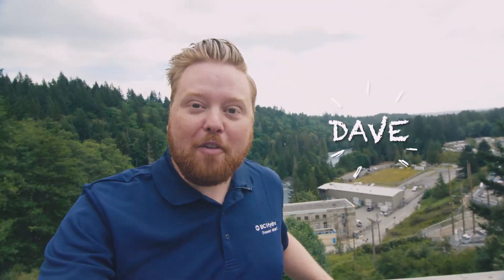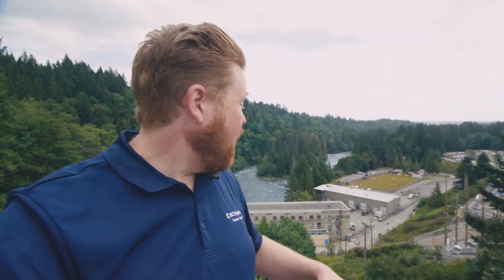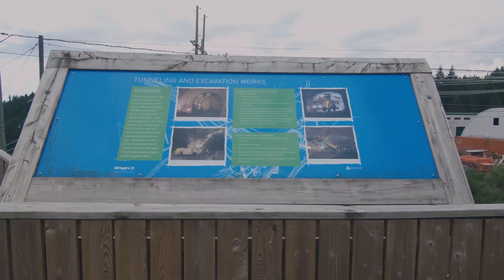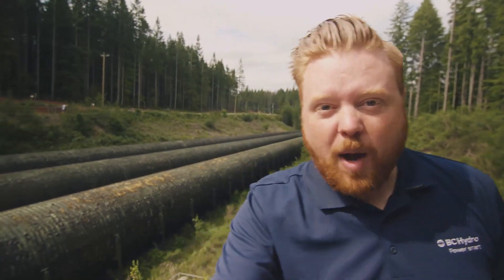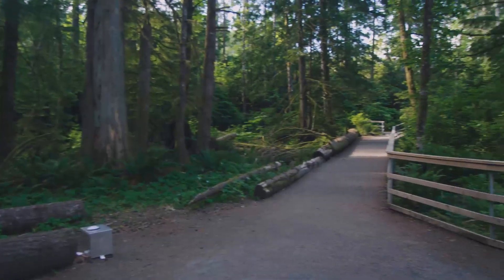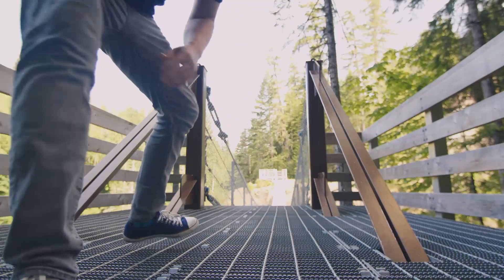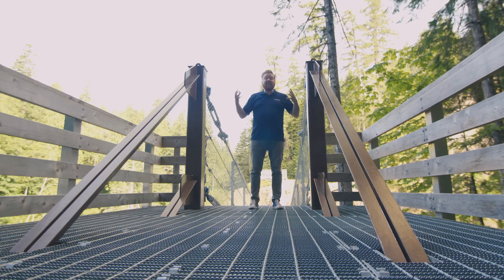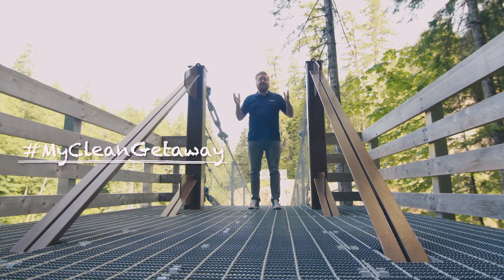Extreme makeover: BC Hydro edition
The John Hart Generating Station in Campbell River has been operational since 1947. To ensure that it continues to contribute towards BC Hydro’s clean energy mission and remains a safe and reliable source, a replacement project is taking place to move the station underground.

Are you planning to head out on your own summer adventure? Share a photo of your favourite getaway moments, and you could win amazing prizes. for more details.